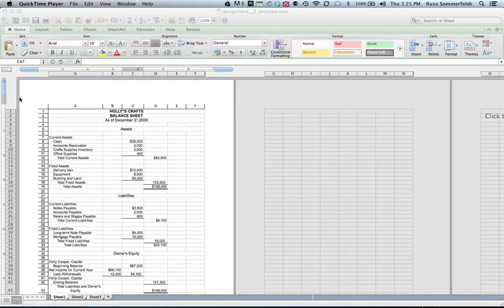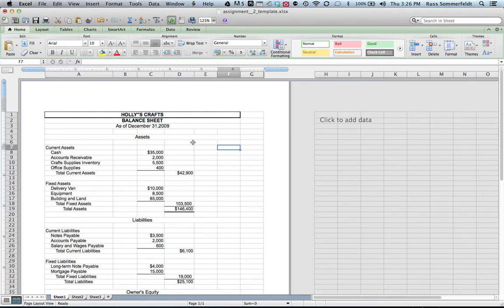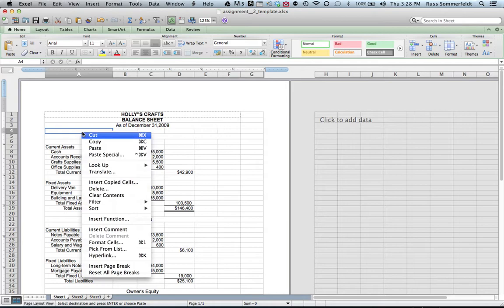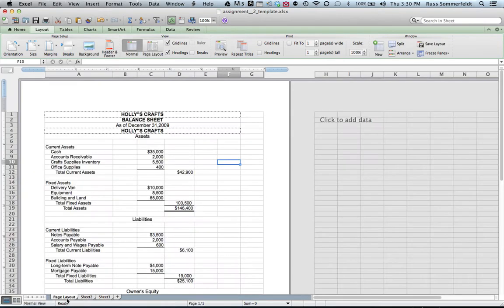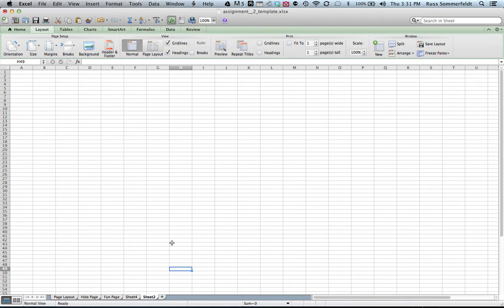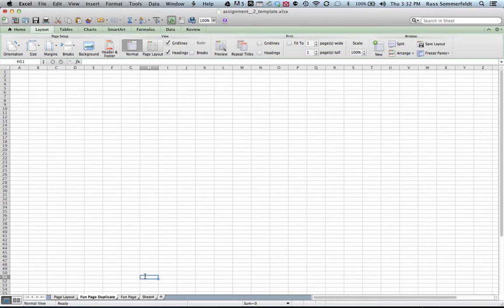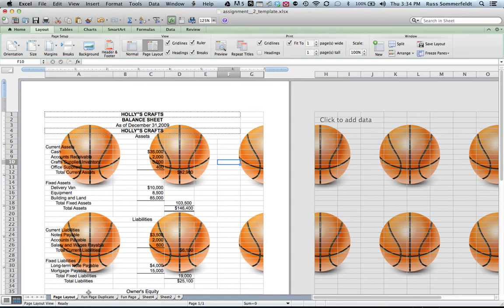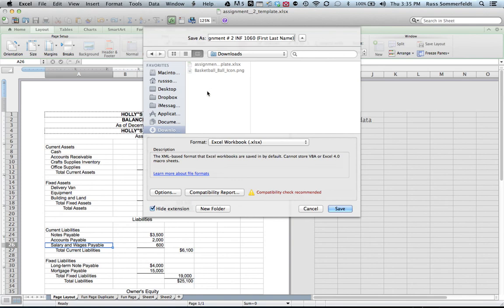Assignment # 2 INF 1060